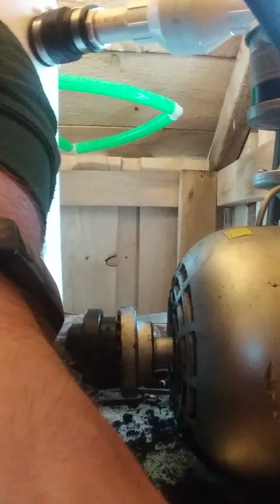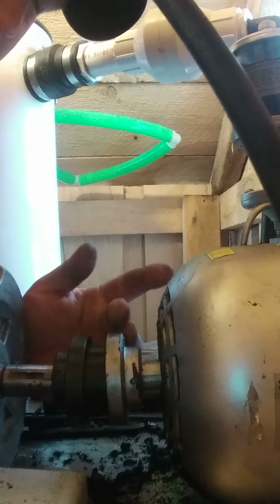Hope your day is better then ours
Had a little bit of a surprise this morning. The vacuum pump decided it wanted a break.